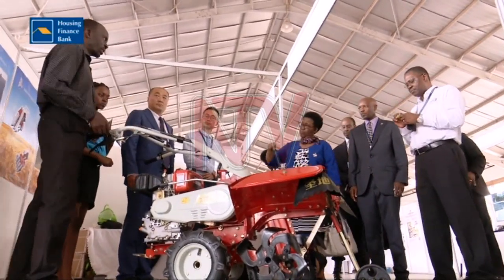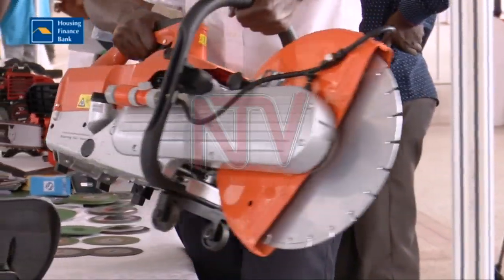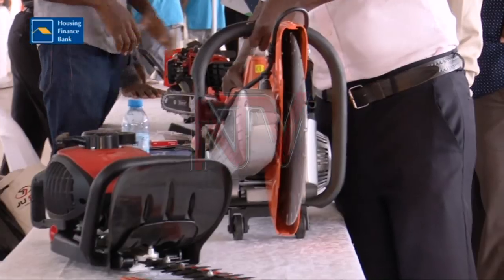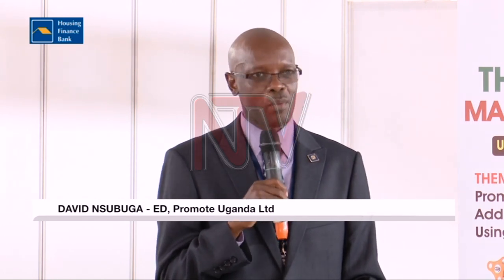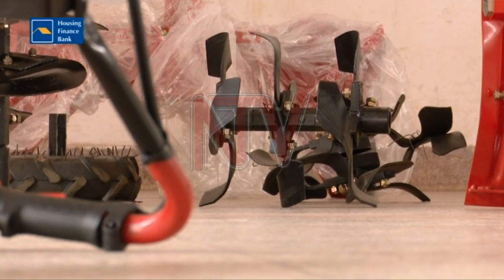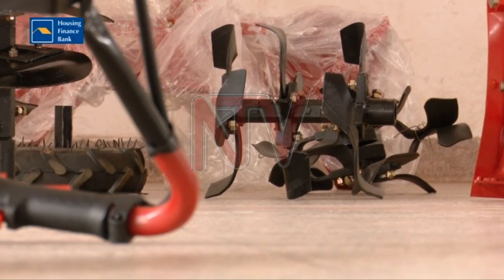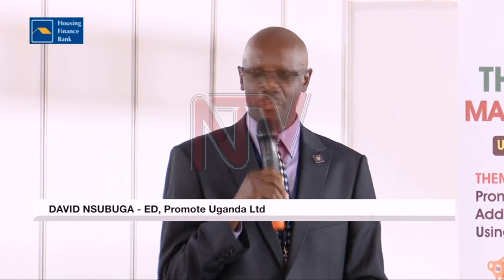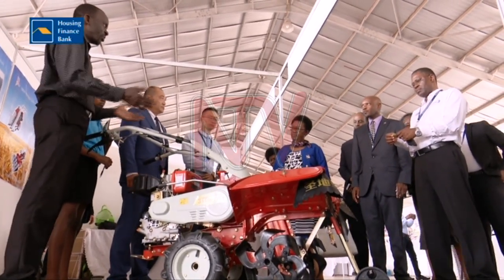Agric machine exhibition to target small holder farms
Ugandans may not have to go to China to access value chain small holder agricultural machinery with the first ever agricultural machinery exhibition on at the UMA show ground in Lugogo. The show which has a range of small machines from sugar cane juicers to to high speed reapers according to the organisers affords opportunity but also savings.